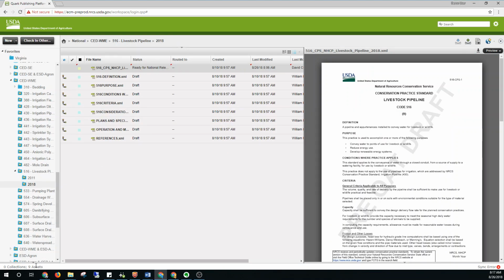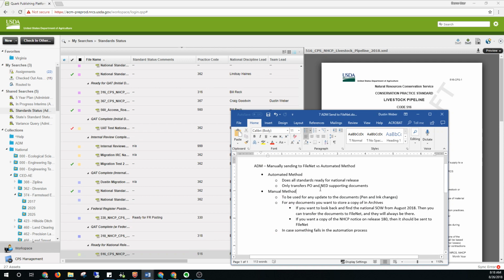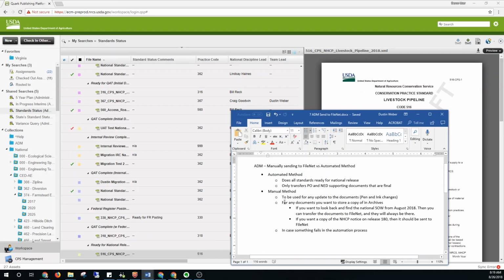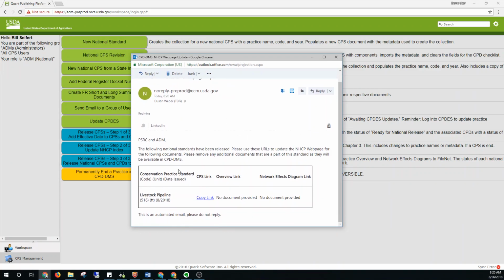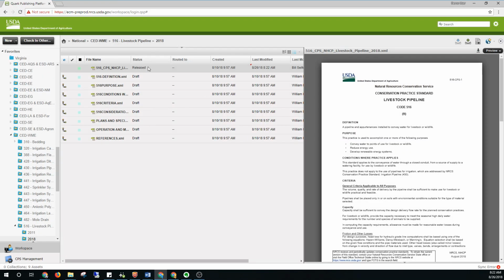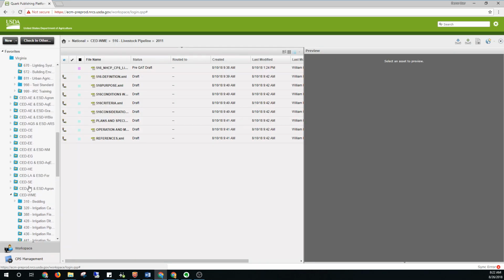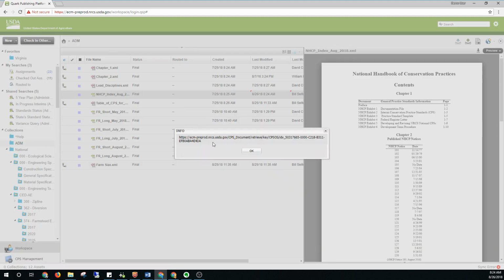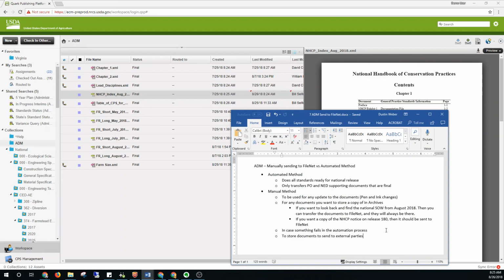001 ADM Sending to FileNet